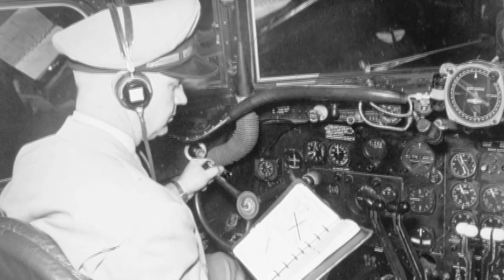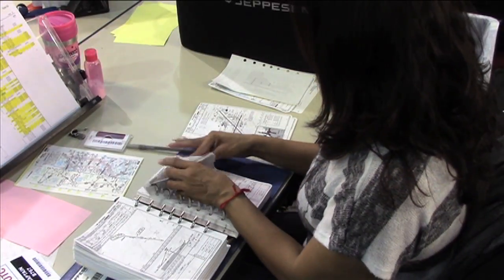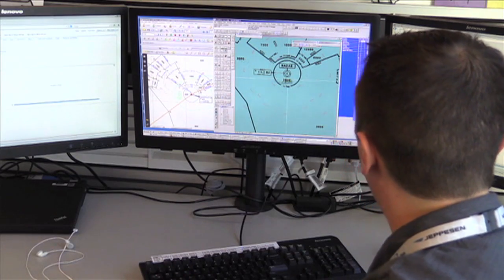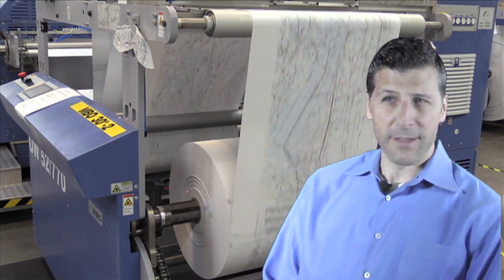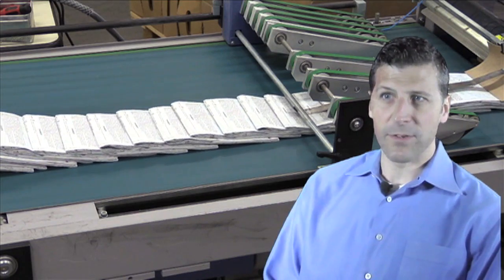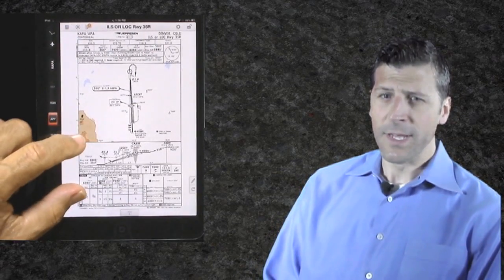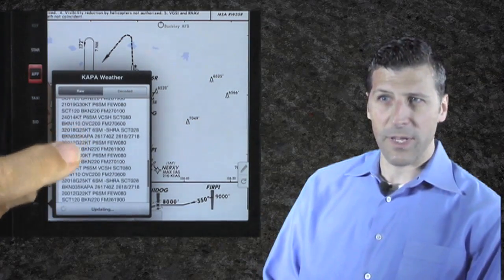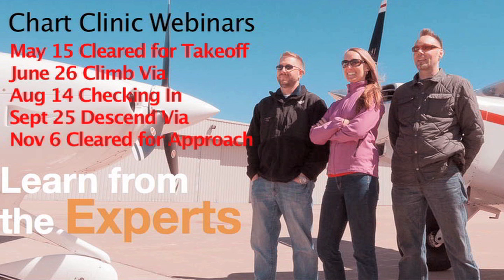Introducing Jeppesen's Chart Clinic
Jeppesen has brought back its Chart Clinic educational program with a modern twist.  Jeppesen's Reggie Arsenault talks about the integration of its apps for IFR and VFR charts into the new series of Chart Clinics.